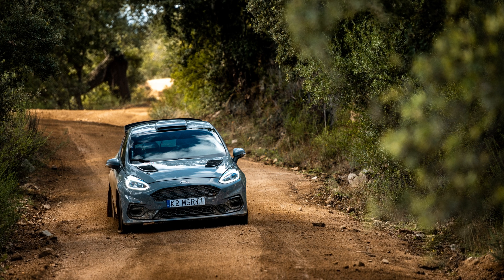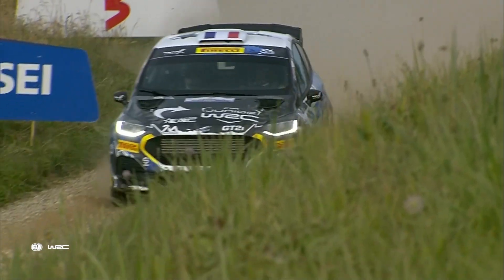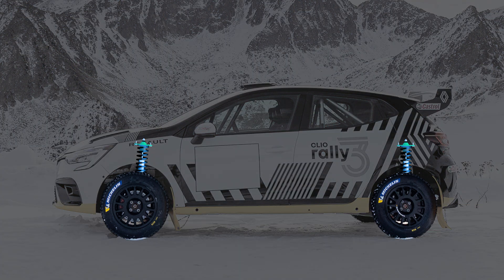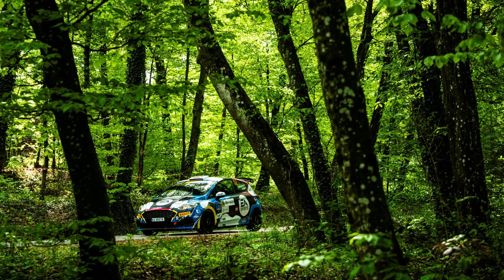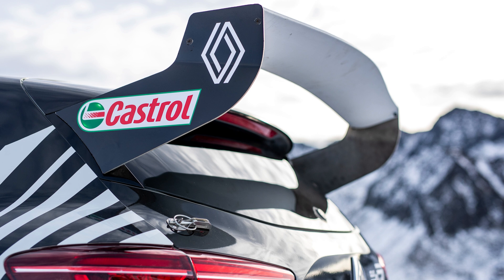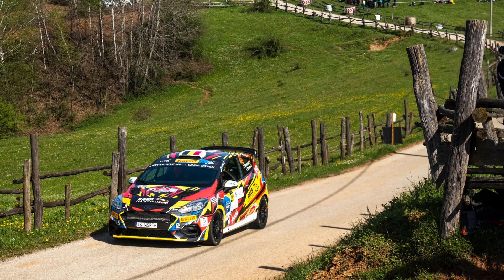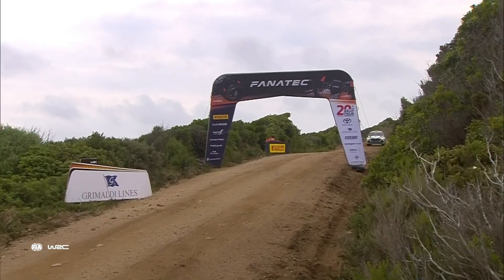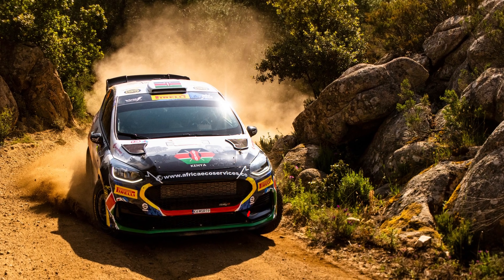What is a Rally3 Car? [World Rally Cars Explained]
Welcome to the thrilling world of Rally3! In this video, we delve into the details of the Rally3 class in the World Rally Championship (WRC), exploring the tech specs, regulations, aerodynamics, safety features, and more. Introduced in 2021, Rally3 has quickly become a game-changer in the rally racing world, offering an incredible balance of performance, affordability, and accessibility. From young drivers to seasoned rally fans, join us as we take a close look at the features that make Rally3 the most exciting addition to the WRC.

00:00 Introduction
01:19 Rally3 Tech Specs
03:35 Regulations and Aerodynamics
04:54 Safety Features
05:31 Other Features
06:14 Rally3 Manufacturers and Models
06:42 Comparison to Rally1, Rally2 and Rally4
07:16 Conclusion